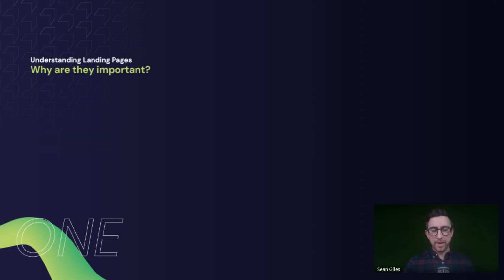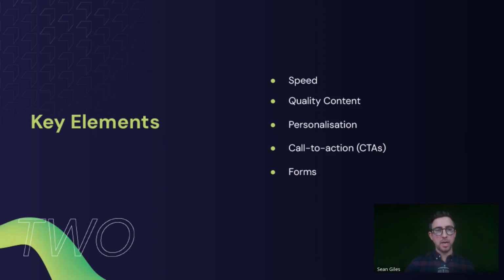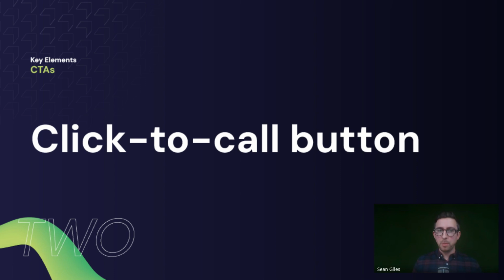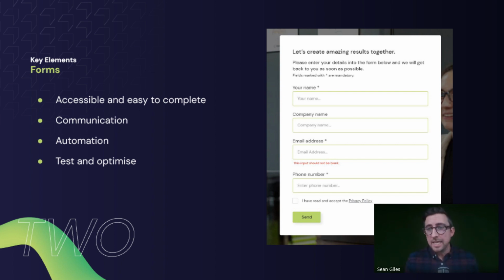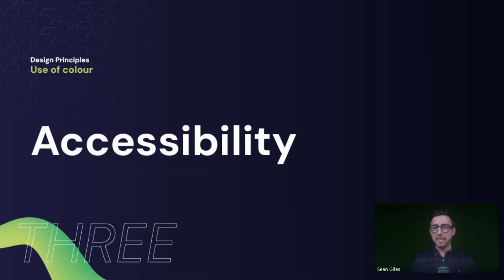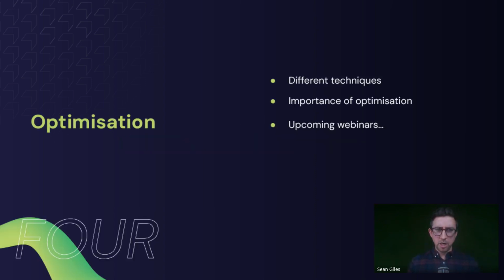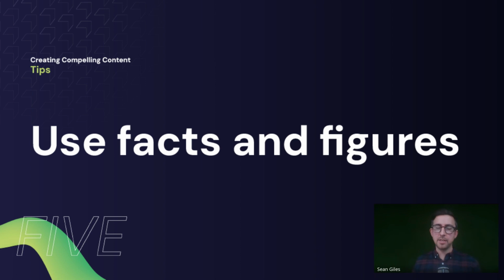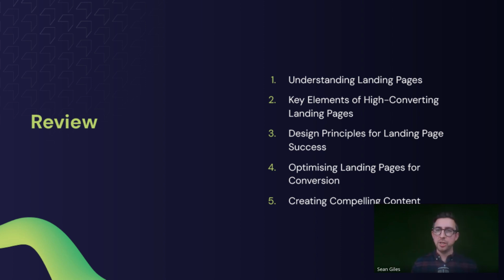Unlock Your Conversion Potential: Creating Effective Landing Pages For Conversions ✅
Master the Art of Creating Effective Landing Pages for Conversions

Ready to turn your website visitors into loyal customers? Watch this webinar on "Creating Effective Landing Pages for Conversions." Learn the secrets to crafting landing pages that drive results!

Webinar Highlights:
✅ Proven Strategies: Discover the techniques used by top marketers to create high-converting landing pages.
🔥 Optimisation Tips: Get actionable tips to maximise the impact of your landing pages.

📈 Boost Conversions: Transform your landing pages into conversion machines and increase your ROI.
🧡 Engage Audiences: Create landing pages that captivate and engage your target audience.
📊 Track Success: Learn how to measure and analyse landing page performance for continuous improvement.

Don't miss this chance to unlock the potential of your landing pages and supercharge your online marketing efforts!

Sean Giles has worked on website projects with companies of all shapes and sizes for over 15 years. Sean has worked in web agencies for his whole career and has experience in a range of delivery roles (front-end development, back-end development, project management and account management).

Sean has seen a lot of changes in the industry over that time, alongside a vast jump in the expectations of website users, which has shaped the content of this session. The content is key for anyone looking to improve the performance of their website and will leave you with tangible takeaways to help you improve your current website or when planning your new website.